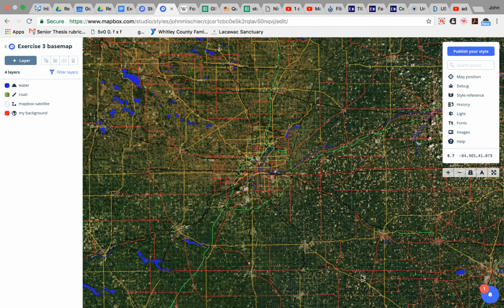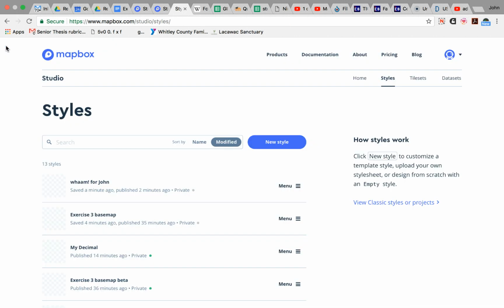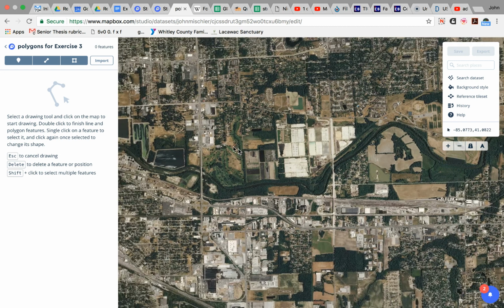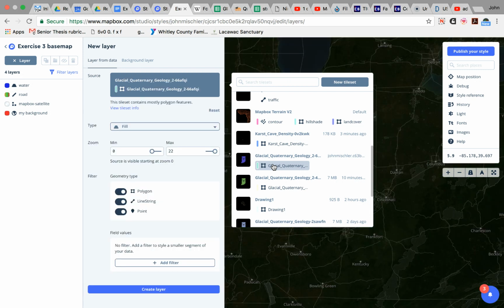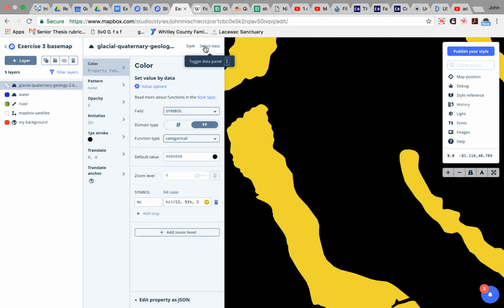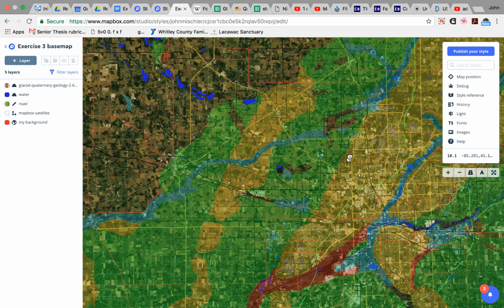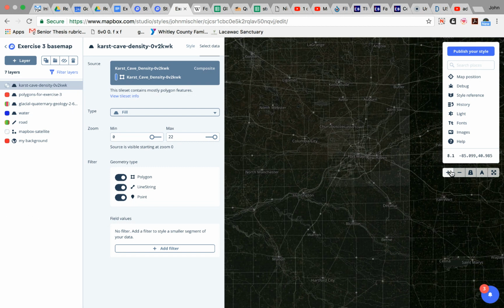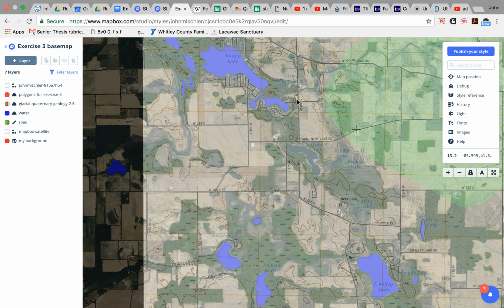nimbus record video 2018 01 24 03 24 27